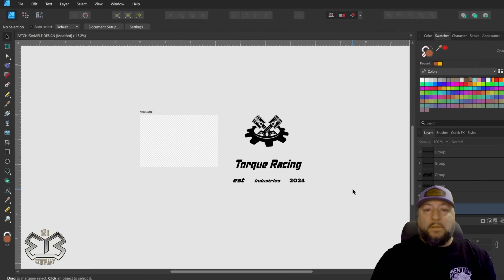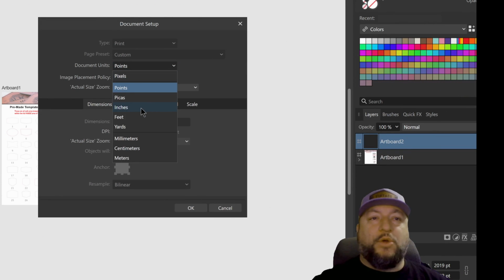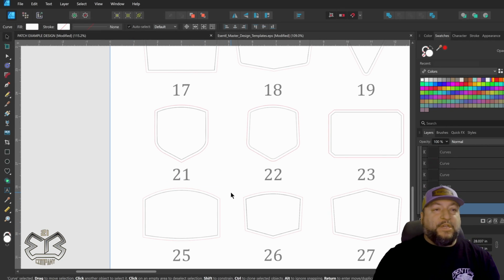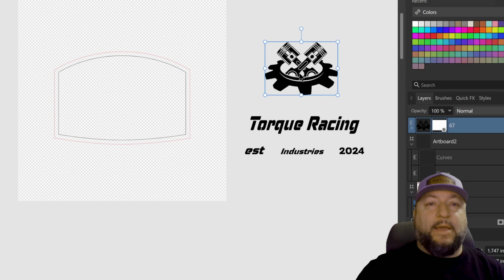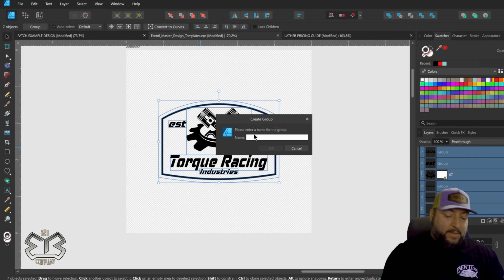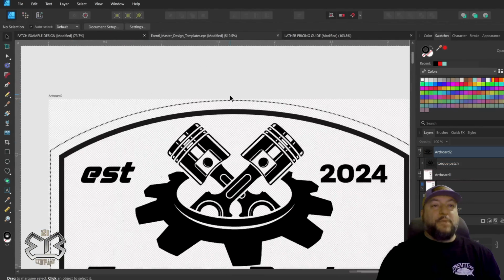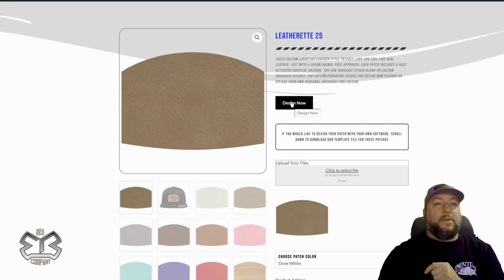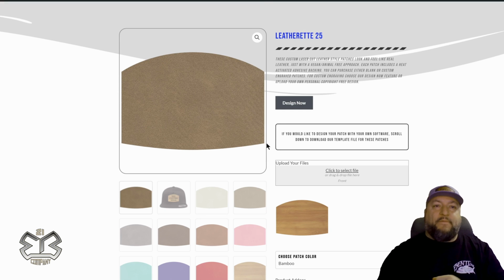The Easiest Way To Design for Hat Patches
Hey Crew in this video I teach you how to easily create custom designs using Affinity Designer to create your own leather patches utilizing my special templates.
You can find these custom templates on Esentlprintsupply.com as well order all your custom patches there as well
"EVERYTHING I USE IN MY VIDEOS, AND OR RECOMMEND IS LISTED BELOW"
COMING SOON THE ESENTL WEBSITE RELAUNCH

 *** HEAT PRESS EQUIPMENT AND PRODUCTS I USE DAILY IN MY SHOP ***

1) 2023 TRANSPRO PLUS 15 x15 HEAT PRESS (with slide out)

2) 2023 TRANSPRO PLUS 16 x 20 HEAT PRESS (with slide out)
     (A super affordable heat press that features removable platens and more)

4) SILICONE MAT HAT PROTECTOR I USE

6) "THE PERFECT HEAT PRESS COMBO"

    A- TRANSPRO PLUS 16 x 20 HEAT PRESS (with slide out)

*** HEAT TRANSFER PRODUCTS AND VINYL I USE AND FEATURE IN MY VIDEOS ***

) How To Easily Design and Order Custom T-Shirts and Patches

) Cad Cut Soft Foam 3D Vinyl (like Siser brick 600)

How To Create and Order Patches Video -

1) Newsprint paper 2400 sheets 15" x 20"

2) Epson 16600 Printer max 13 x 19" prints

3) Epson 2720 Printer max 8.5 x 14"

4) Teflon Sheets

5) Printers Jack Sublimation Ink

6) Amazon Tusy Heat Press 15 x 15 (decent reviews if your on a budget)

T-SHIRT MOCKUP Tutorials and Links
Use legit T-shirt brand Mockup images like (Bella, Gildan, next level etc) using this company: